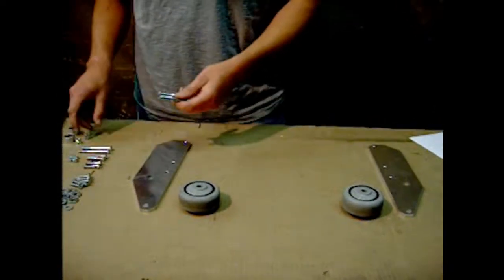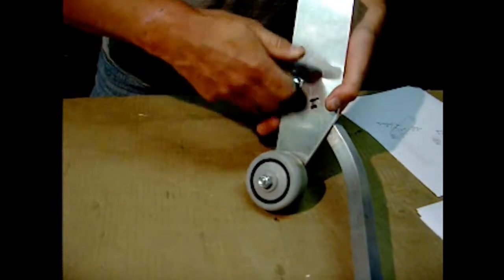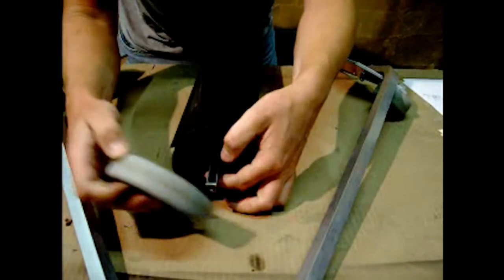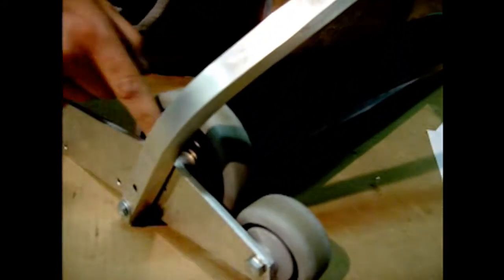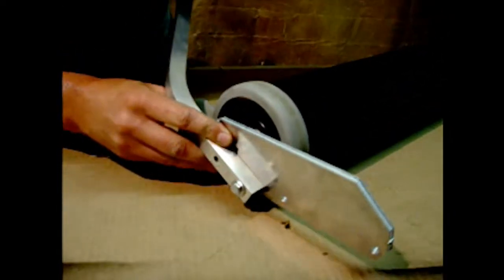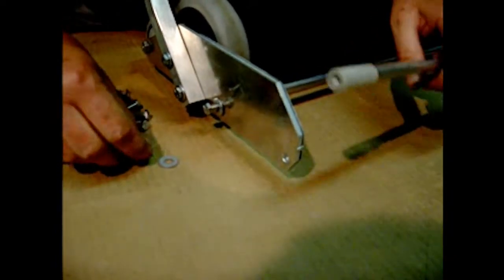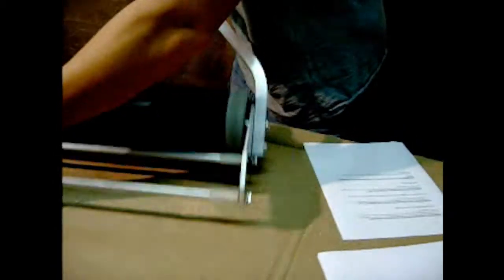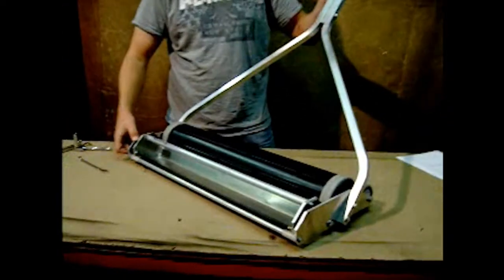Theta Series magnetic sweeper assembly instructions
The Theta Series is A Continuous Discharge Magnetic Sweeper For Shotblasting Surface Preparation Operations

Specifically designed for heavy use by shotblasters who need to pick up steel shot of all sizes from S170 to S550.

The Theta uses Bluestreak's patented Ripwhirl Technology to continuously clean shot off its' magnetic drum and deposit the shot into an onboard removable debris tray as you push the sweeper. The tray holds approximately 22 lbs. of steel shot. Because the drum continuously cleans off the magnet, you always have full pickup strength increasing the effectiveness of shot pickup.

The unit is much lighter then most conventional sweepers at only 21 lbs. making for less tiring work. Productivity is greatly increased due to the elimination of the clean off and pickup efforts associated with conventional magnets.

- magnetic equipment Application Driven Design